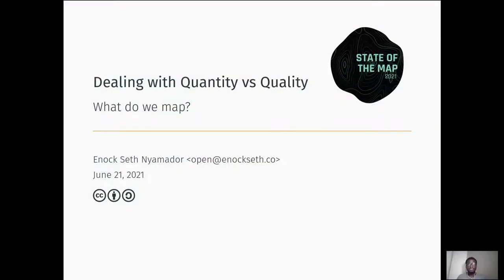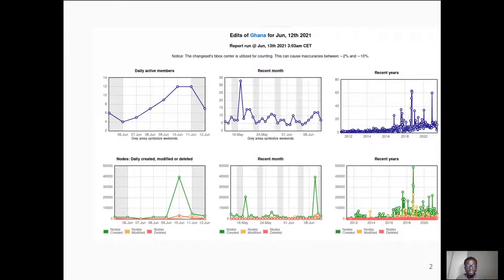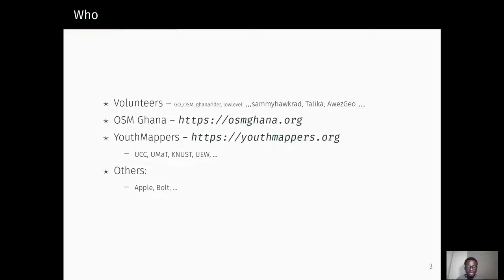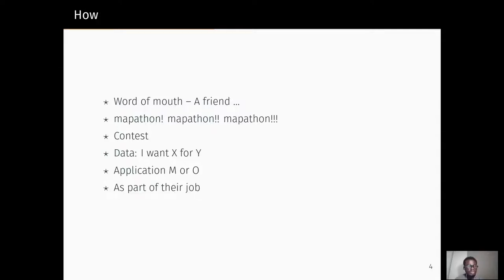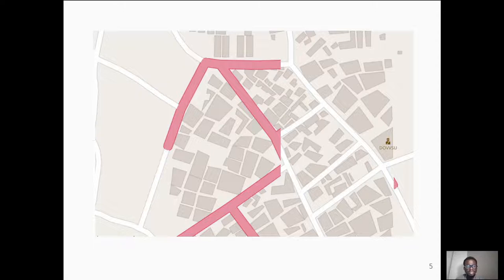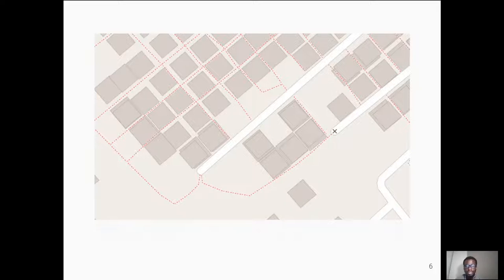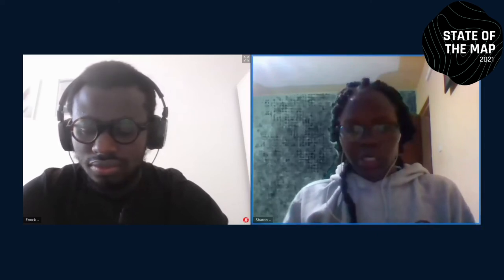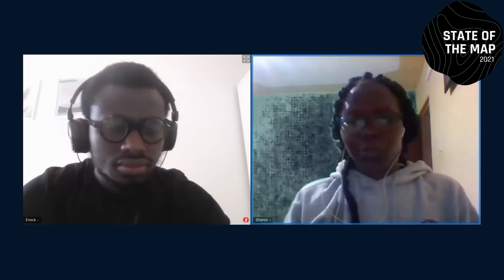2021: Dealing with Quantity vs Quality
Organized mapping and institution / corporate based mapping keeps rising in the OpenStreetMap community. This talk is inspired by my observations whilst performing Quality Assurance as part of my personal OSM contributions in Ghana; highlighting some problems, solutions and recommendations.

Many contributors be it, a hit-and-run, enthusiast or institution are using our ONLY OpenStreetMap data, and the community saves so many things in our daily lives. The quality of data added to OpenStreetMap is of high importance if we have to keep saving lives and all other things. Data quality can not be ignored, this is very much discussed on various mailing lists, channels and whenever we speak about OpenStreetMap, it is likely to be the first question we expect from our audience who had no idea about OSM in the first place.

Contributing to OpenStreetMap mostly in Ghana, I have come across a couple of mapping activities that I am sometimes not sure what to do or say and left with only one option; want to know :) ?

This presentation will explore some practices in relation to contributing to OpenStreetMap and focuses on Ghana as the Area of Interest. It will demonstrate some of my observations in Ghana:

* how they came about and how I will deal with them or have resolved them and;
* how most of these can be improved and avoided in the future.

At the end of this talk I hope to have convinced you enough to take full responsibility whenever you make  a changeset; Quality or Quantity.

Enock Seth Nyamador